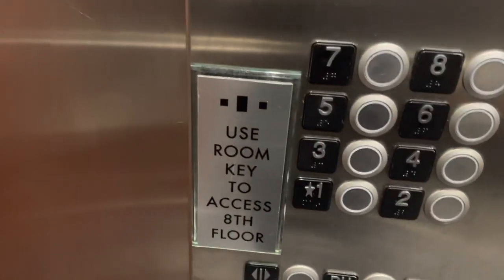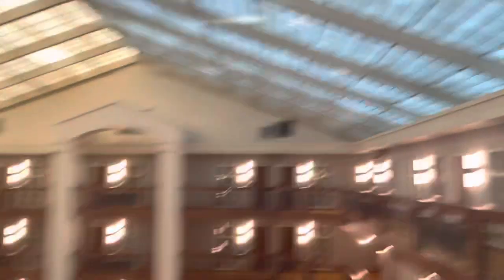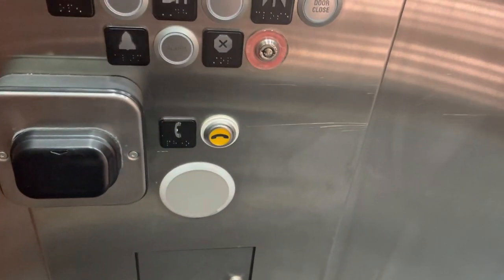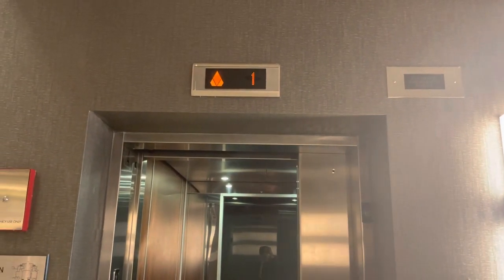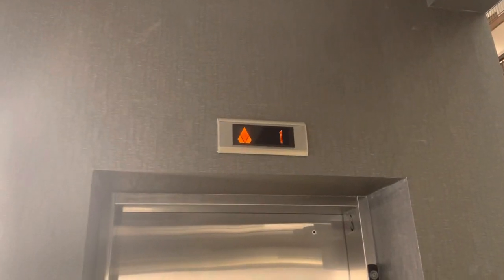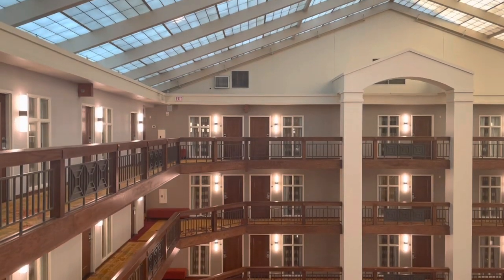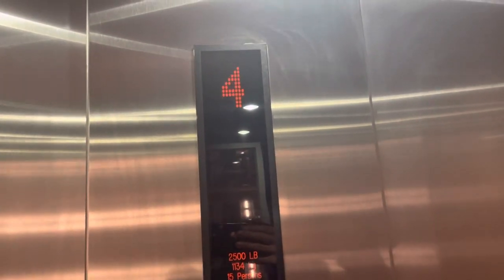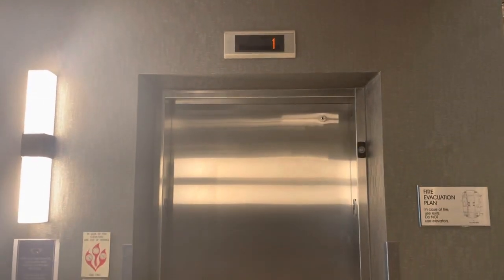KONE traction elevators 3 & 4 at Minneapolis Marriott Northwest in Brooklyn Park, MN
These are elevators 3 & 4 at the Marriott hotel.

Elevator specs:
Brand: KONE
Fixtures: KSS
Machine drive: traction
Type: MRL
Doors: single slide left/right
Safety: sensors
Floors served: 1, 8
Chimes: electronic
Indicator: dot matrix
Phone: push button replaced